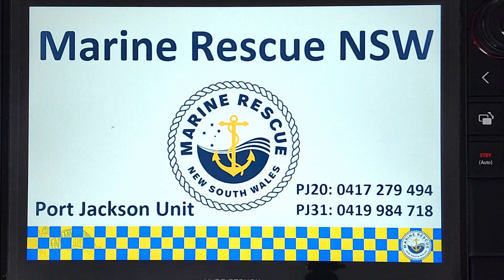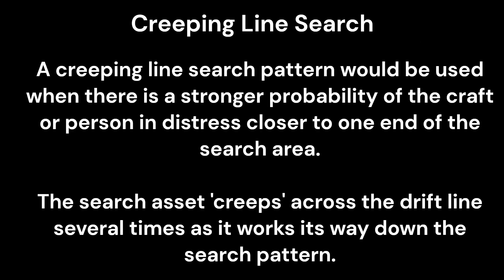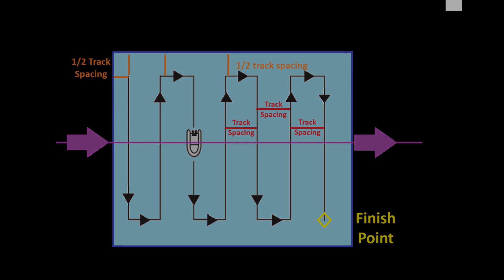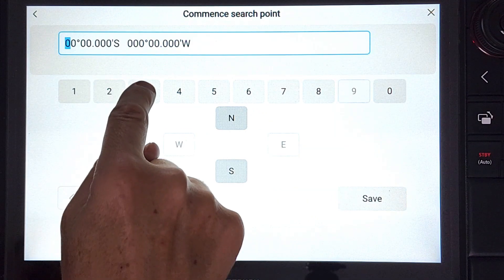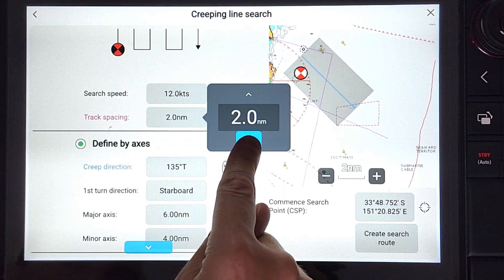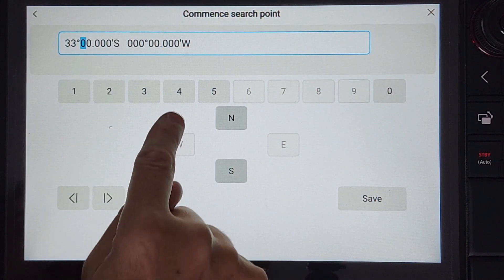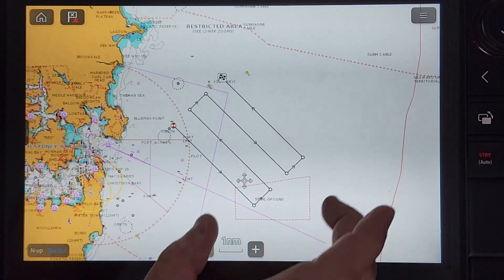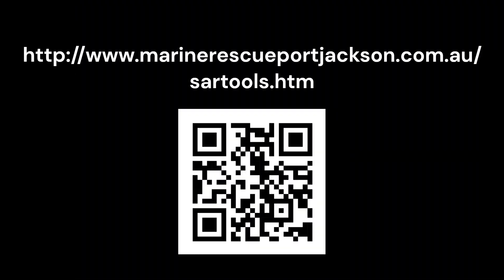Parallel and creeping line search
How to generate Parallel Line and Creeping Line search patterns using the Axiom Software